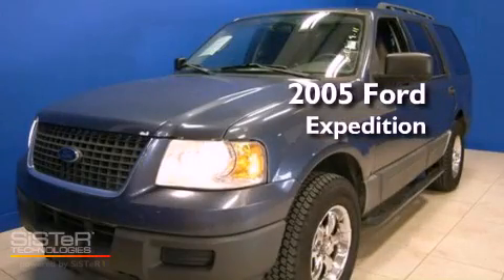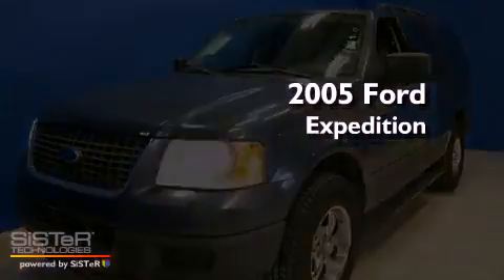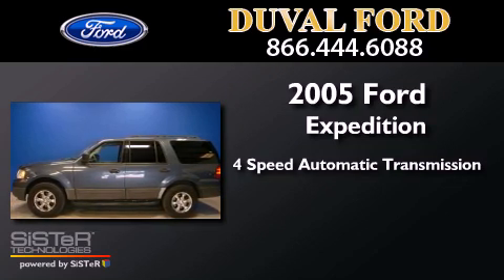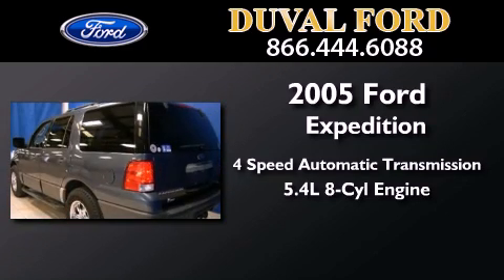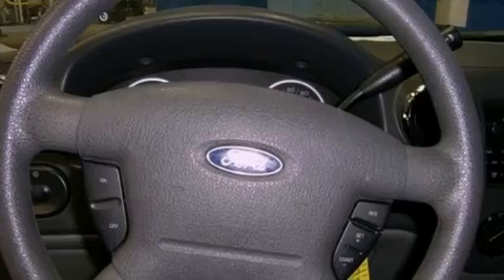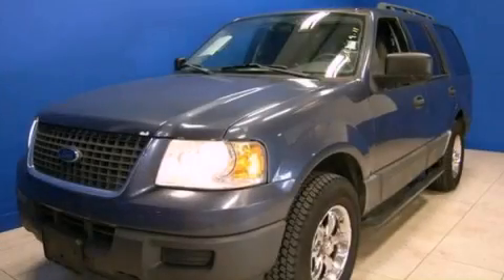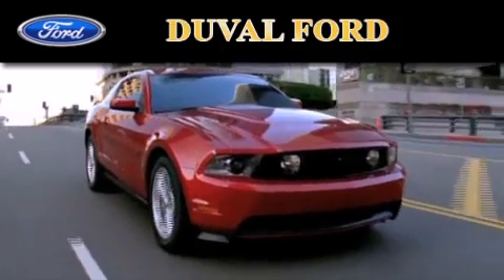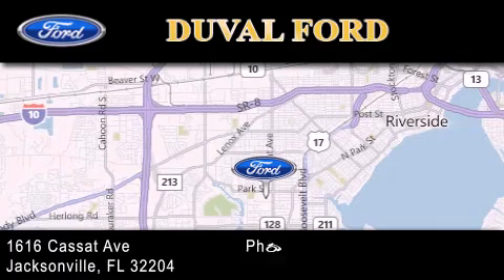Preowned 2005 Ford Expedition Jacksonville FL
Year : 2005
 Make : Ford
 Model : Expedition
 Engine : 5.4L V8
 Trans . : Automatic 4-Speed
 Exterior : Medium Wedgewood Blue Clearcoat Metallic
 Miles : 125,981

 Stock : 65LA9562